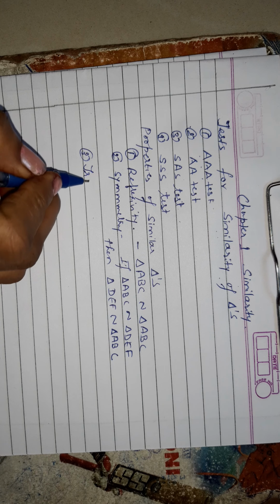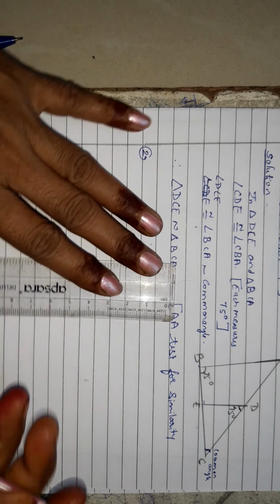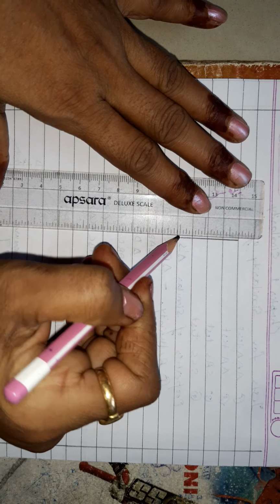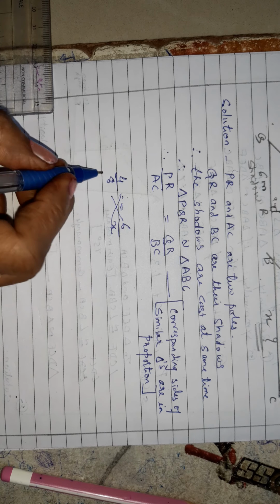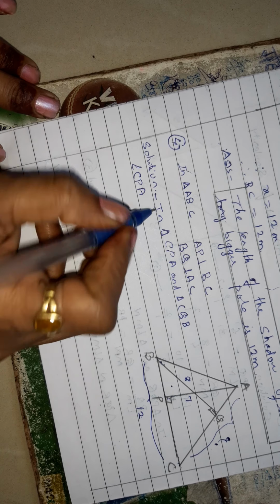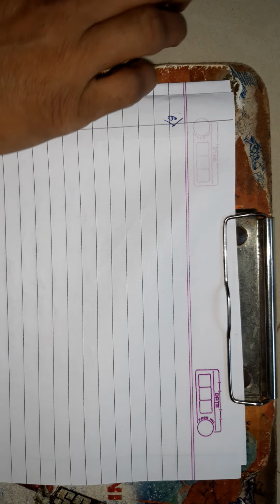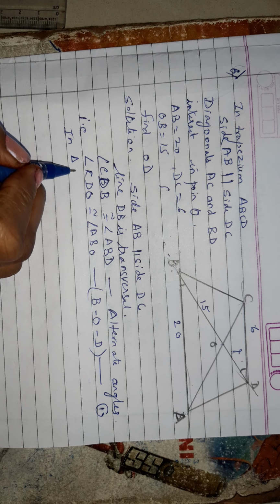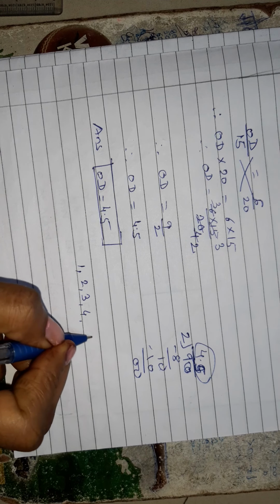STD 10 Maths 2